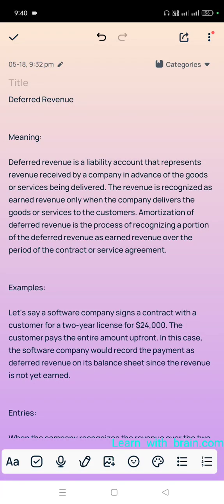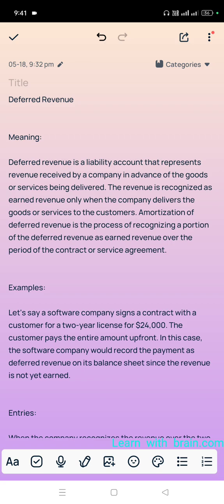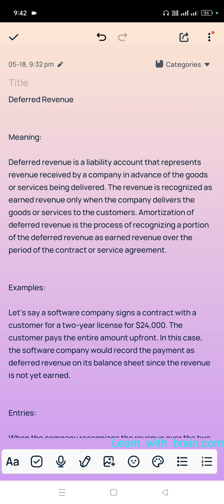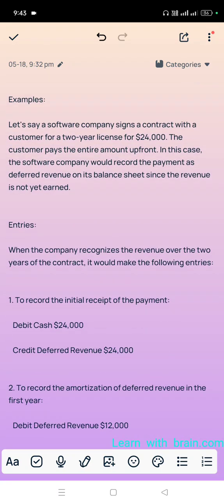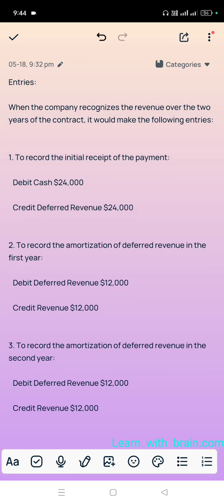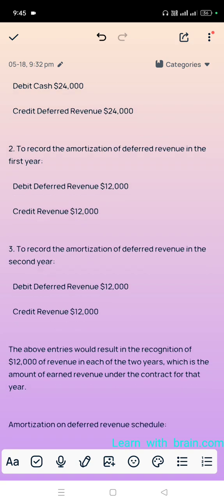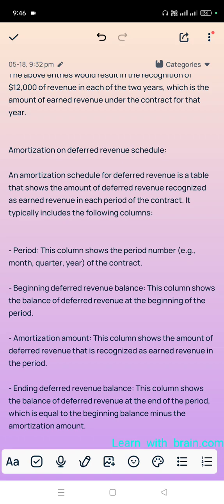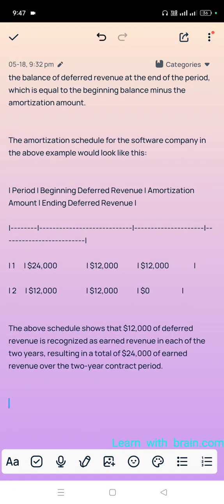3. Deferred Revenue